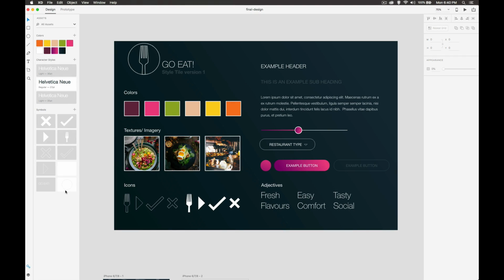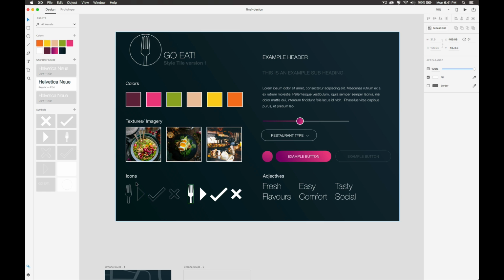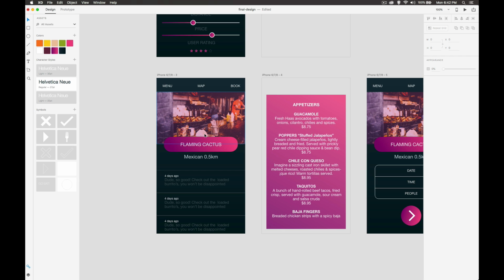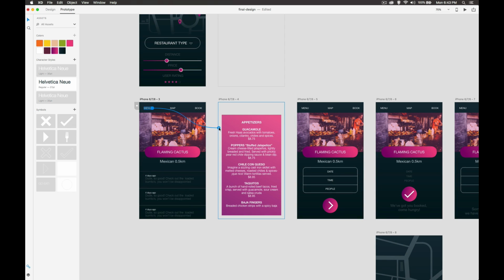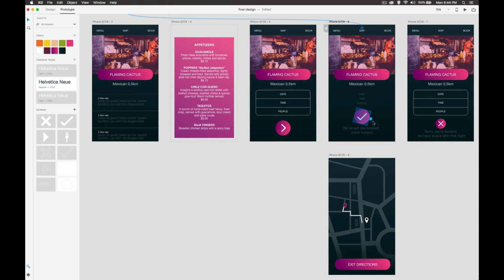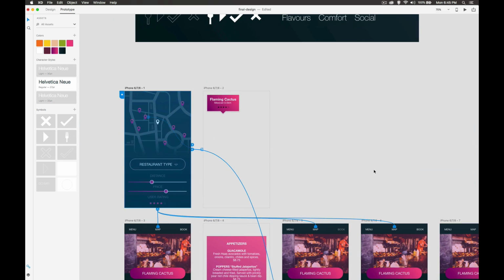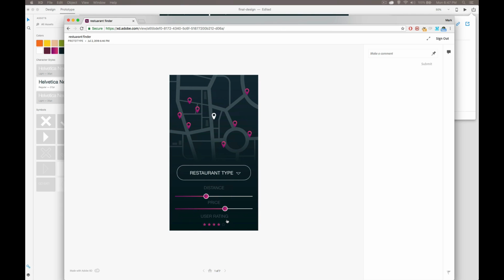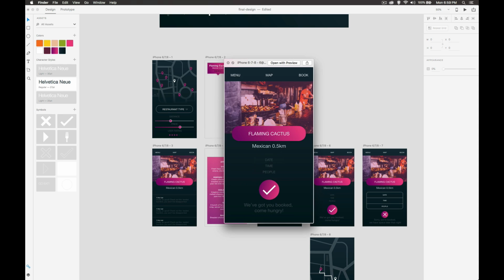UX Design &Создаем прототип adobe xd часть2 _ EN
Создаем финальный прототип в adobe XD. Видео уроки от Mark Shufflebottom. Видеоурок будет полезен всем кто уже изучил основы Adobe XD